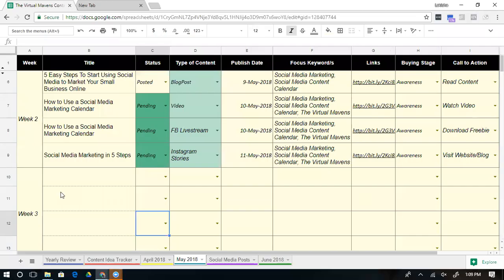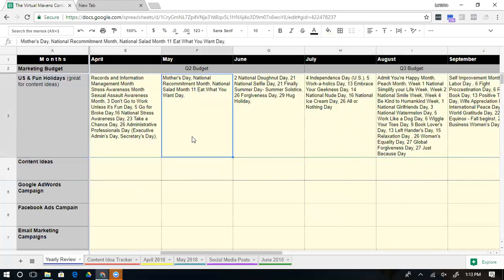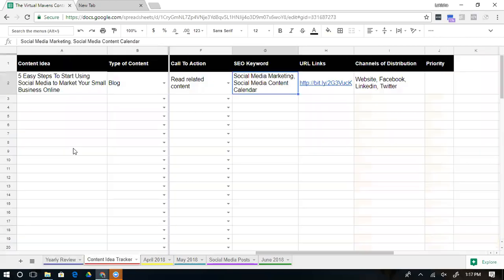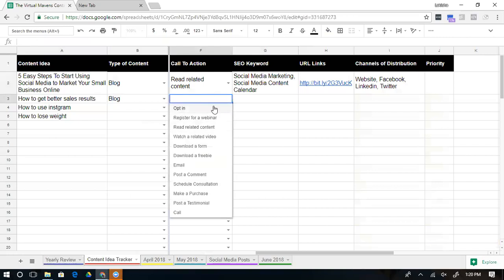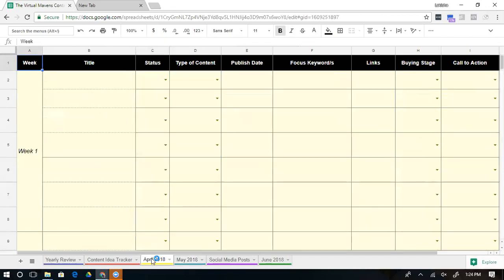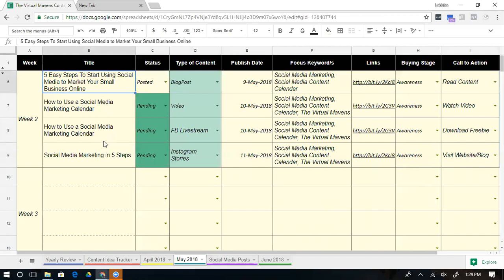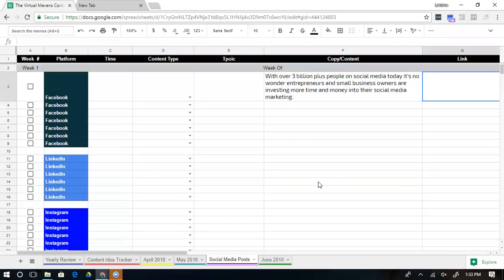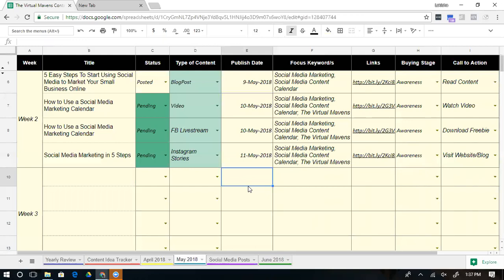How to Use a Social Media Content Marketing Calendar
Staying organized not only means we remember important dates, it also means that we know what we're publishing, for clients. So many small businesses underestimate the impact this kind of planning can have on the efficiency of their social media marketing plan.

Wouldn't it be great to have a social media calendar that helps you establish a regular flow for each of your social networks consistently?

Any savvy social media manager knows that consistency is key to marketing on social media.

A content calendar can help ensure that you don’t run the risk of over posting on one network while neglecting another.

Ready to save yourself some time? Download the same social media content calendar my team and I use here

If you would like to receive a free social media consultation for social media management done for y ou or social media training schedule it

This training was recording using Zoom.com and I created my graphics for Youtube thumbnail on Canva.com

If you have any questions about this video or the social media content marketing calendar please post them below.